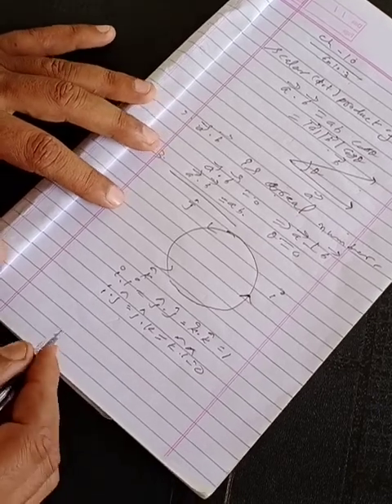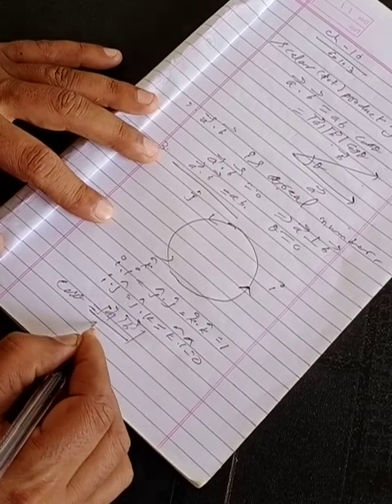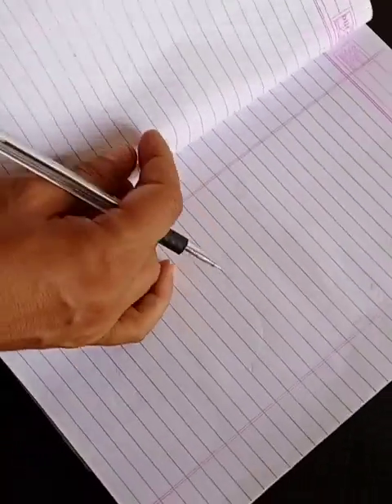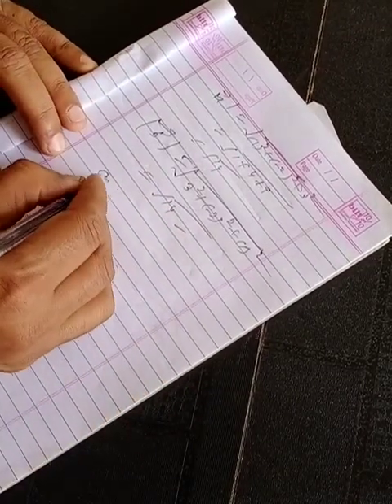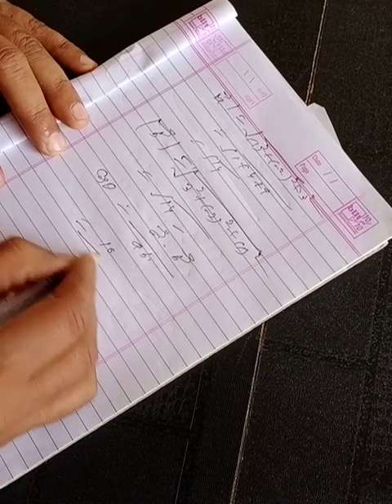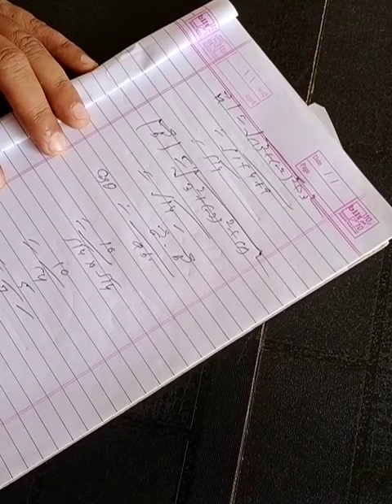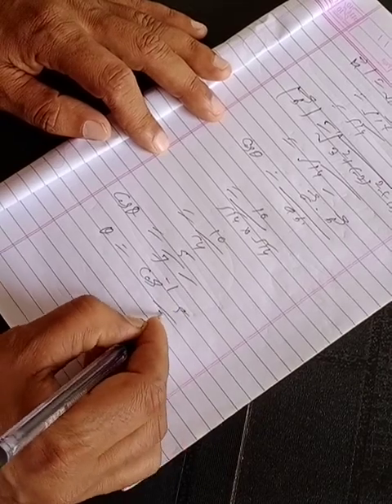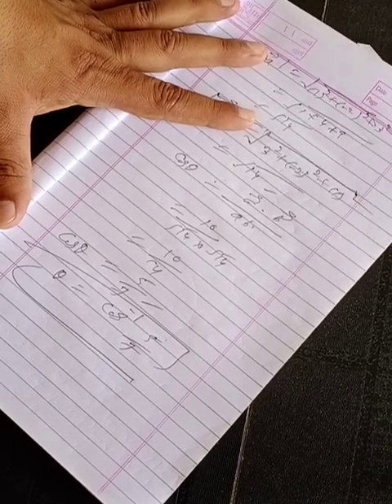chapter 10|Vector Algebra|Exercise 10.3|Class 12